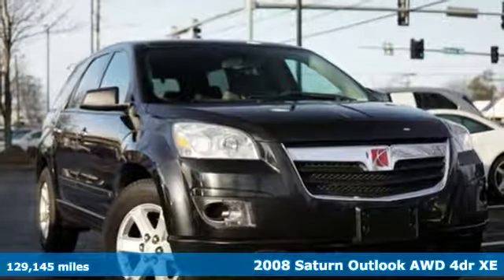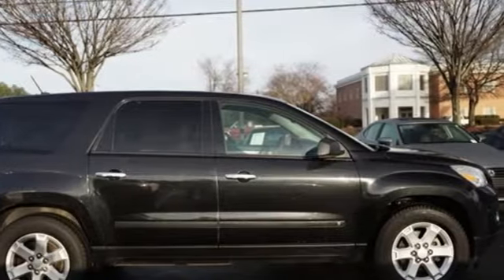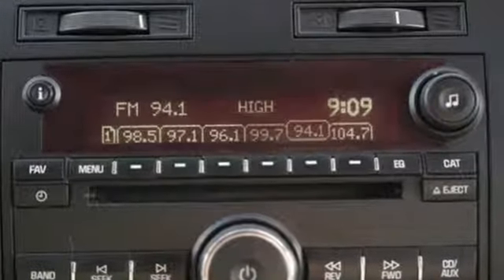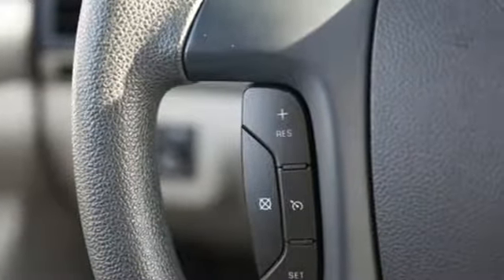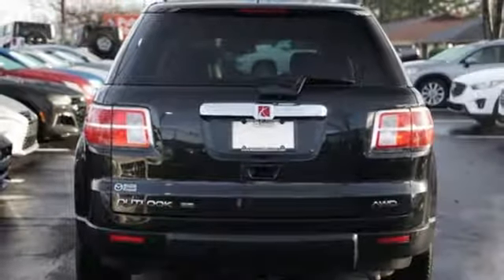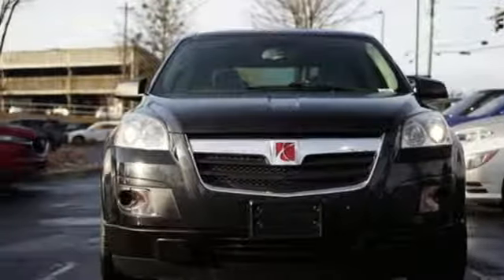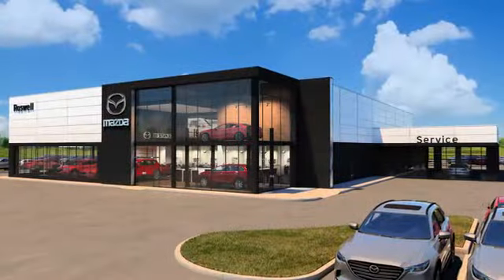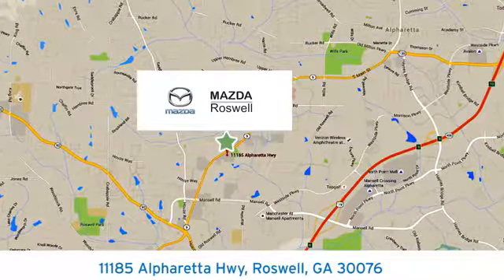Used 2008 Saturn OUTLOOK Roswell GA Atlanta, GA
Year: 2008
Make: Saturn
Model: OUTLOOK
Trim: XE
Engine: 3.6L V6 VVT
Transmission: 6-Speed Automatic
Color: Black
Interior: Gray
Mileage: 129145
Stock #: 5395PA
VIN: 5GZEV13798J118901
Recent Arrival! Clean CARFAX.brbrAWD. Carbon Flash 2008 Saturn OUTLOOK XE AWDbrOdometer is 2975 miles below market average!brbrbrAwards:br * 2008 KBB.com Best 10 Family VehiclesbrReviews:brbr * Roomier than most midsize crossovers and more sensible (for many) than a full-size SUV, the comfortable, versatile and refined Outlook is a great family car. Source: KBB.com

Address:
11185 Alpharetta Hwy